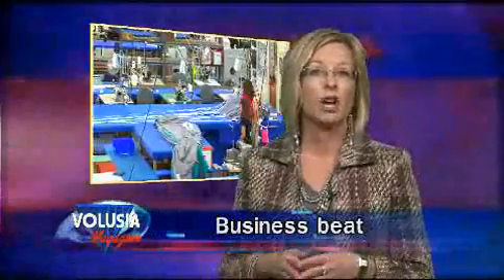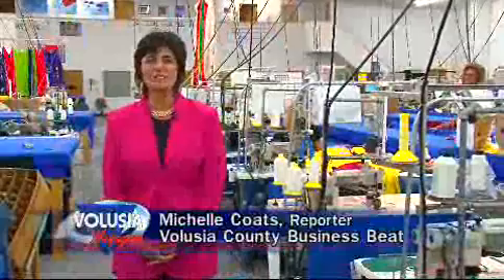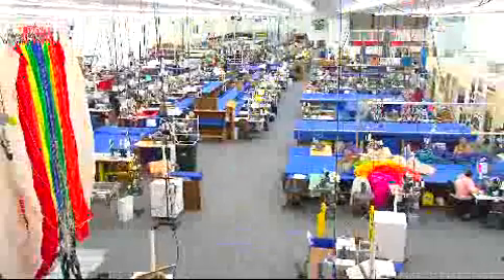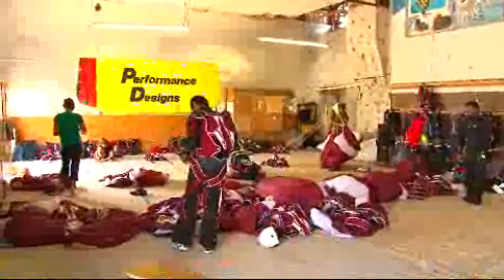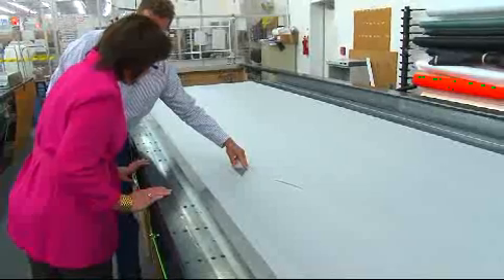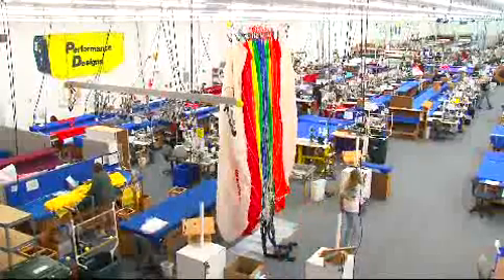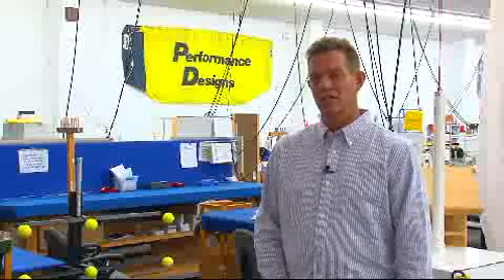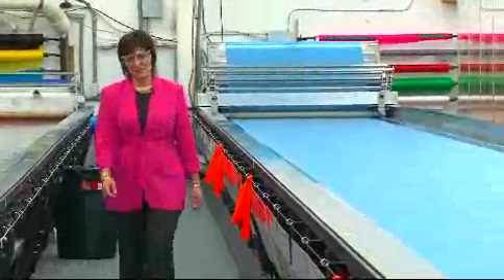Performance Designs Inc DeLand FL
Michelle Coats of the Business Beat on Volusia Magazine visits Performance Designs, Inc in DeLand, FL